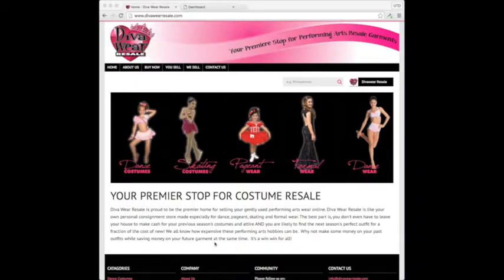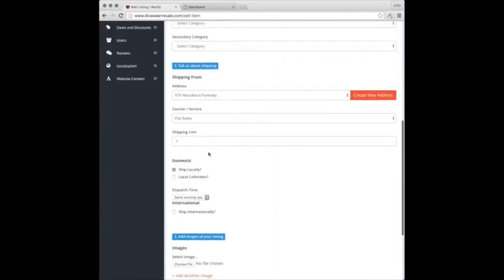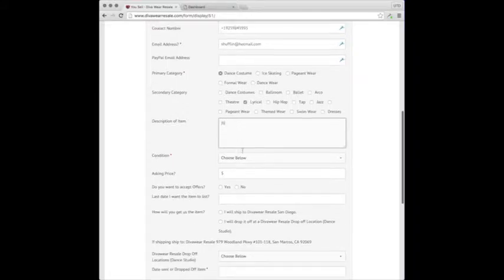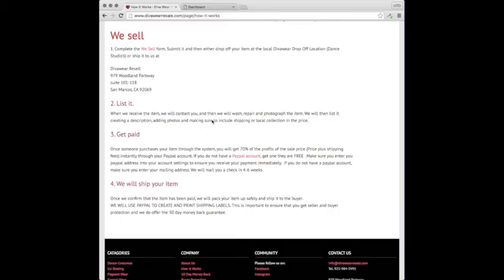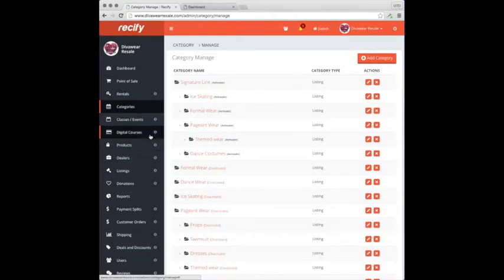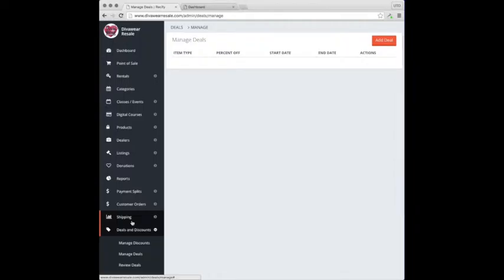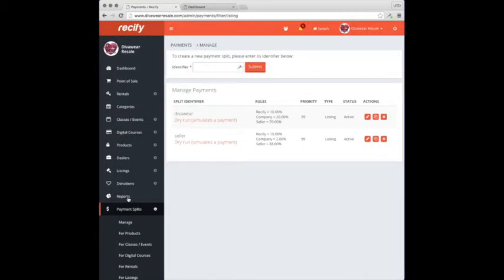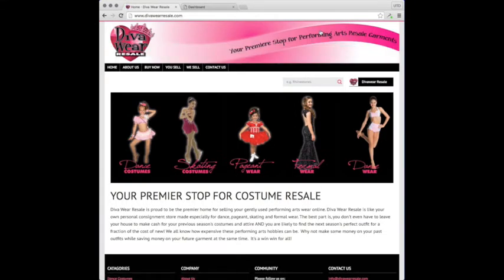Recify Consignment Solution - Website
The video describes how Recify built and molded the Consignment Module Web App to both suit the business policies of Divawear Resale and still met the 5 pillars of Recify's Online Digital Marketing strategy: Functionality, Loyalty, Social, Communication and Analytics.